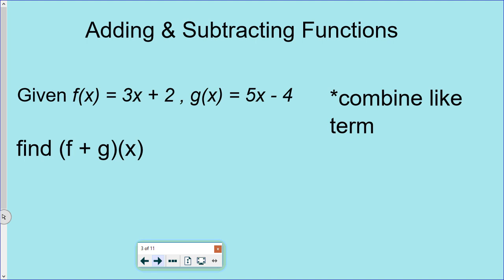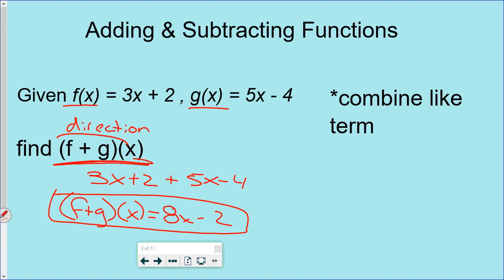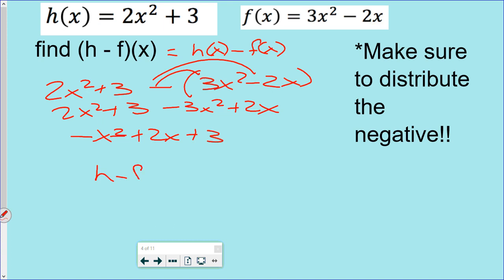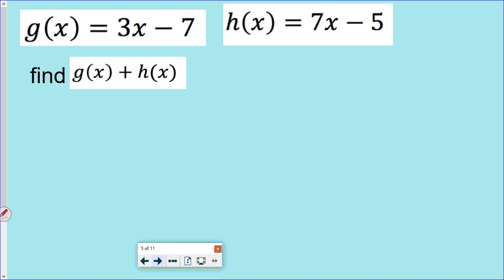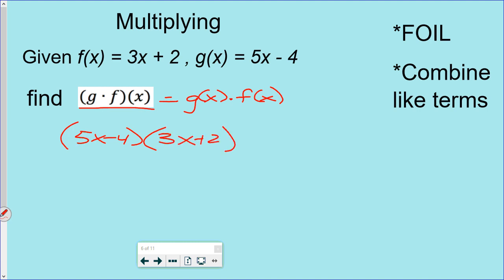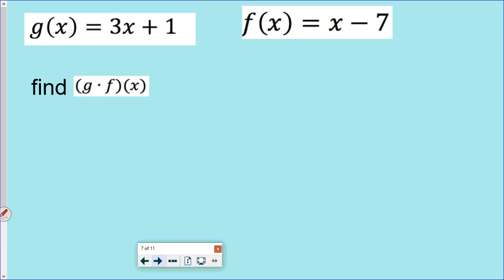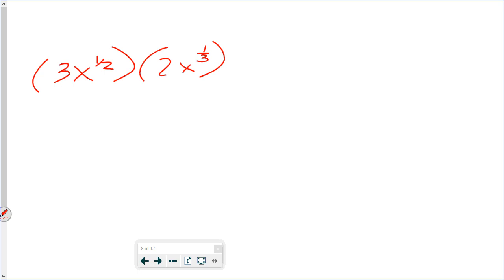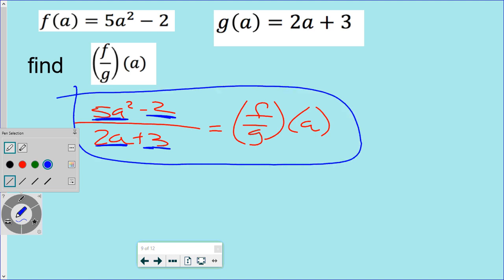6 3 Function operations